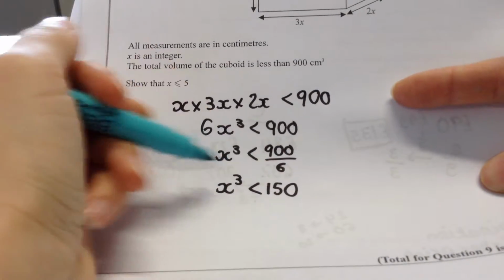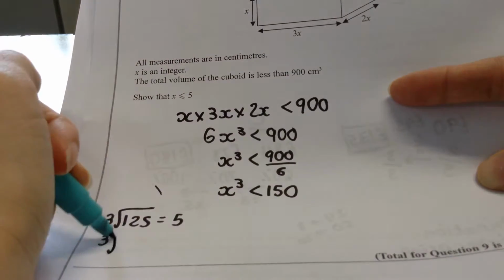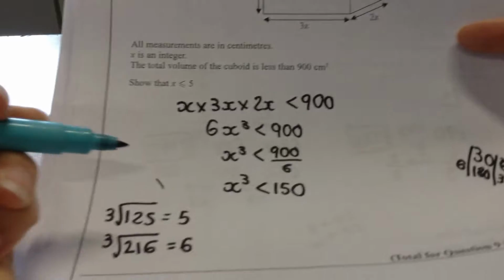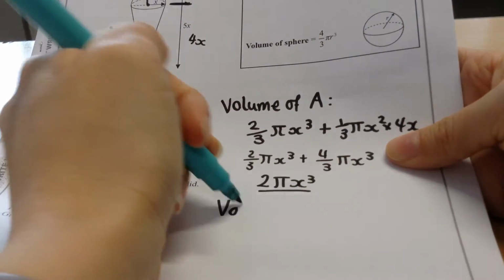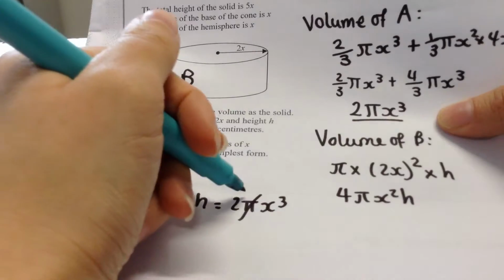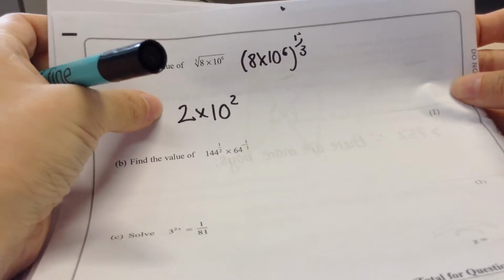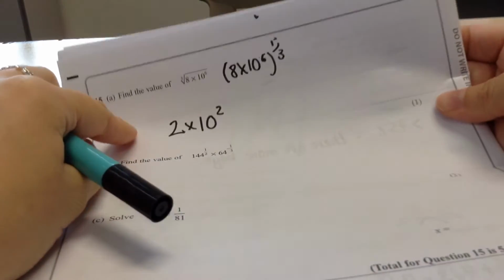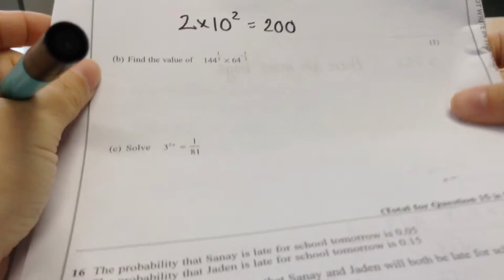Specimen 2 Higher Paper 1 Part 2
Part two of my Walking, Talking Mock for Edexcel's specimen set 2 higher paper 1.